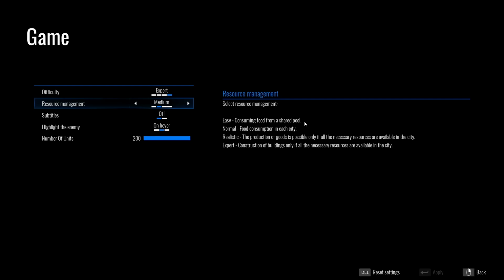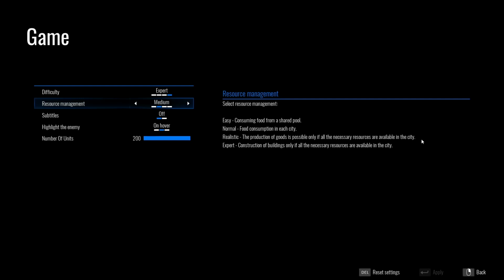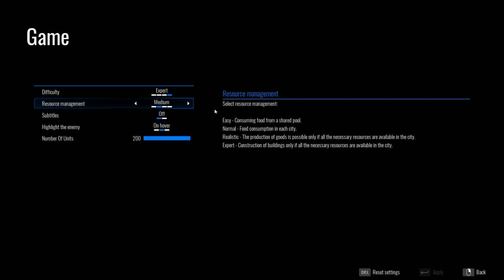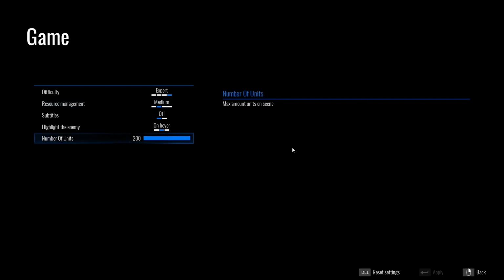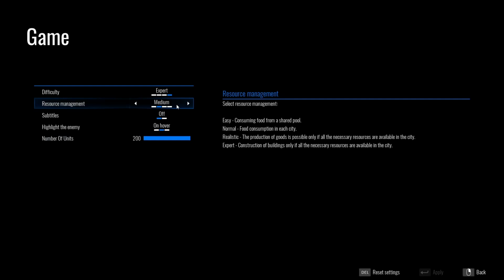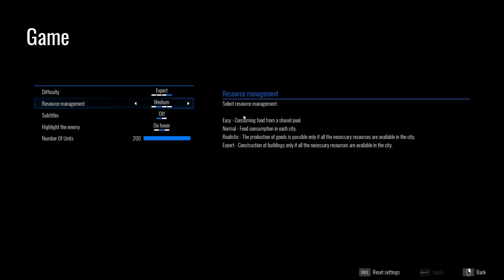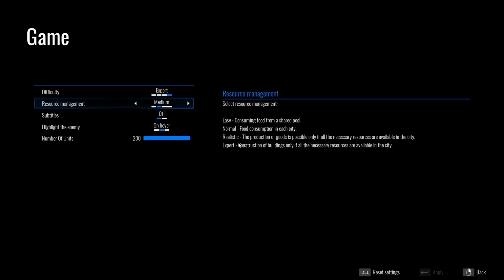Total Conflict: Resistance - Resource Management Setting Everyone Should Know About